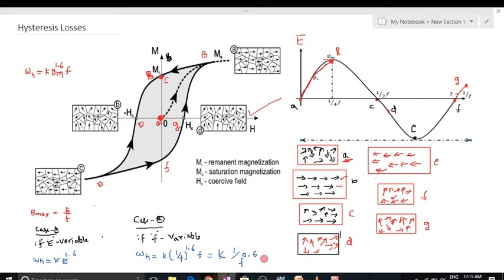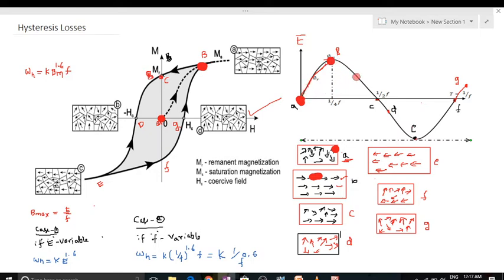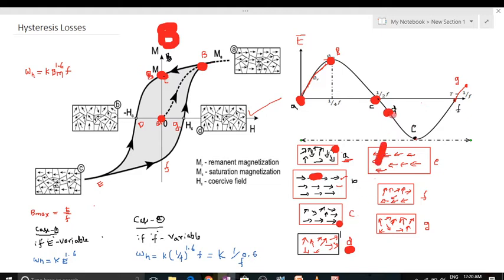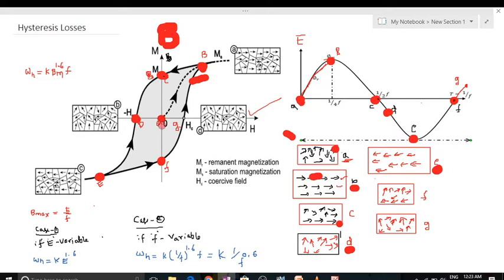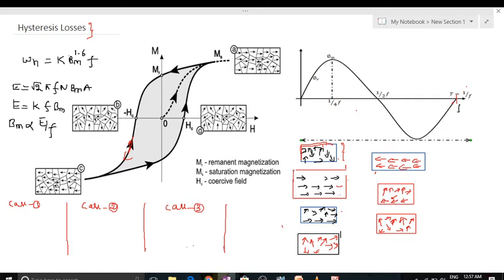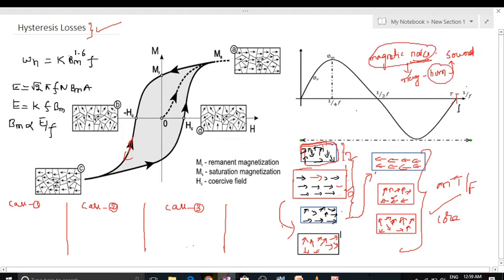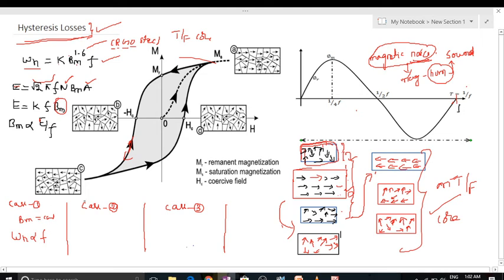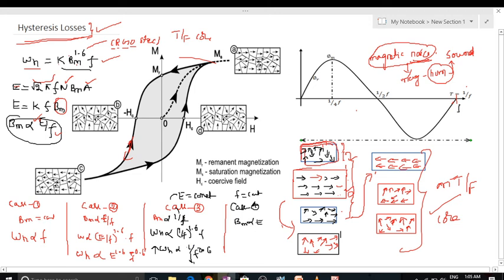hysteresis losses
how the histeresis losses takes place in the trasformer due to ac supply will explained clearly in this vedio.